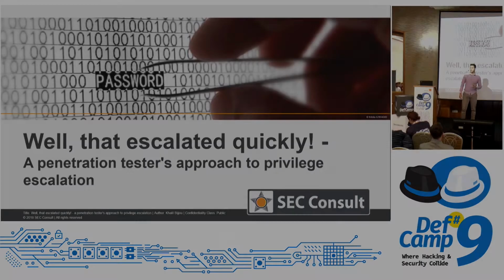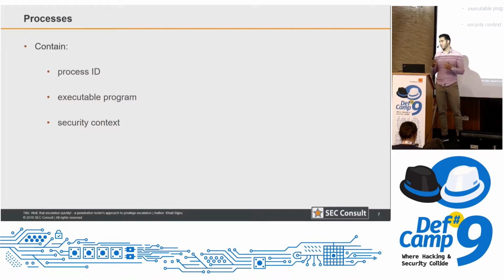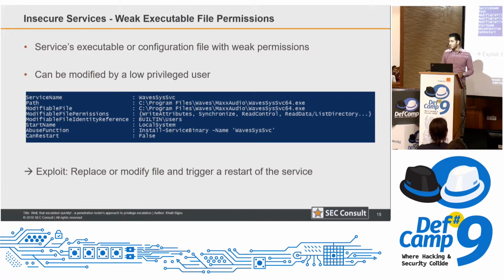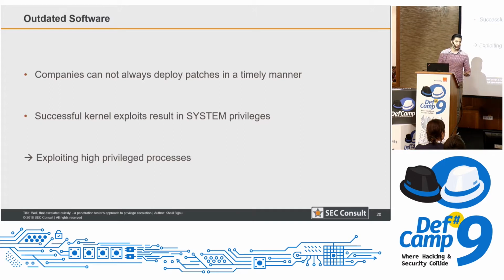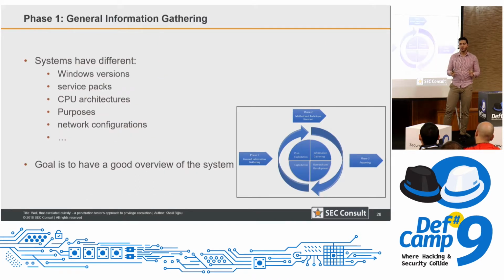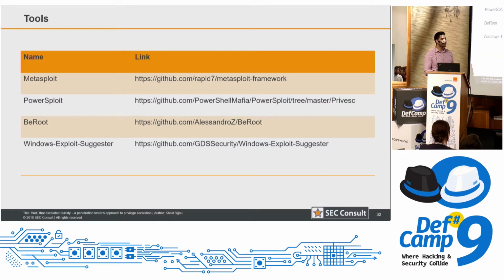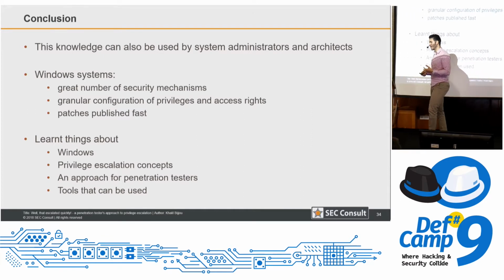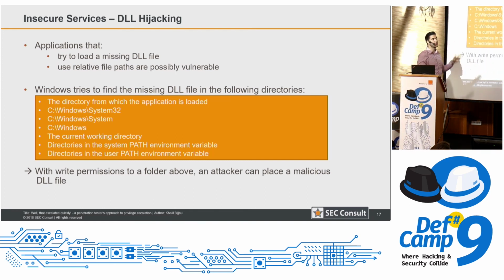Well, that escalated quickly! A penetration tester’s approach to privilege escalation - DefCamp 2018